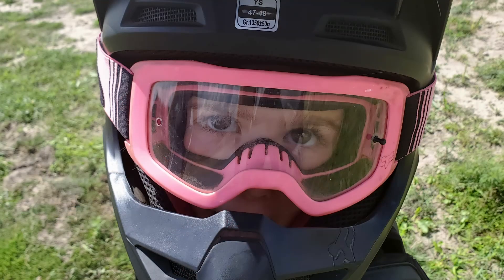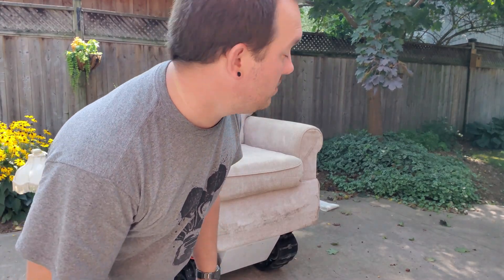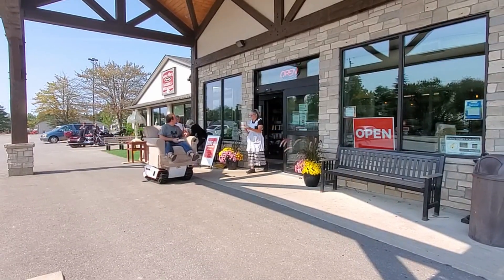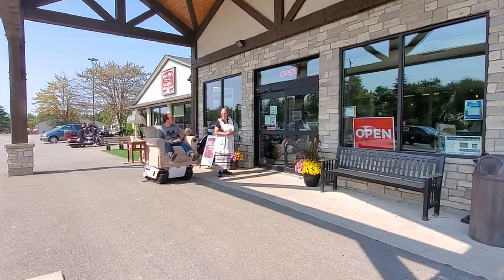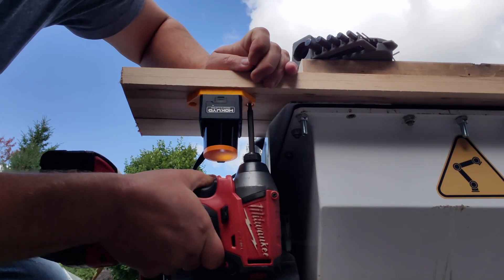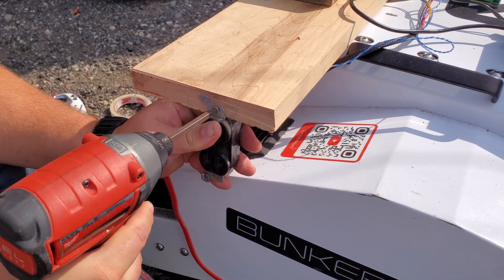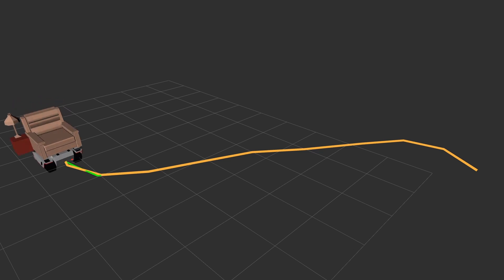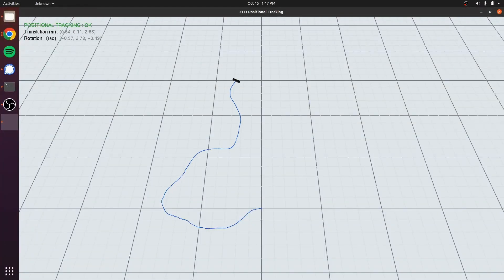Off-Road La Z Boy Robot!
Fully Autonomous Off-Road La Z Boy Robot!  Isn't that the sexiest bunch of words?!  We took Frank the Tank, added some comfort and took it to the local off-road track